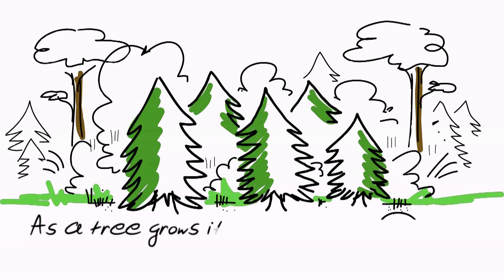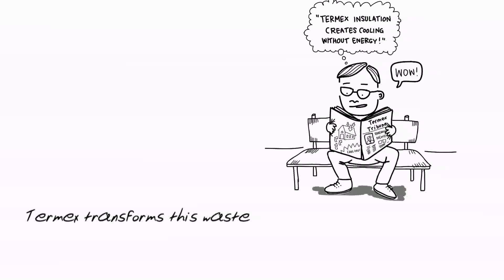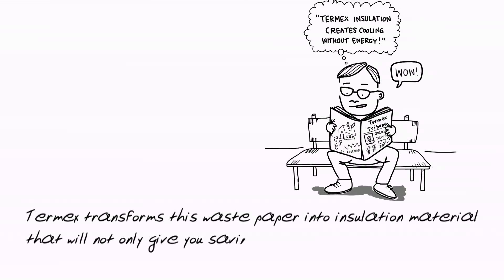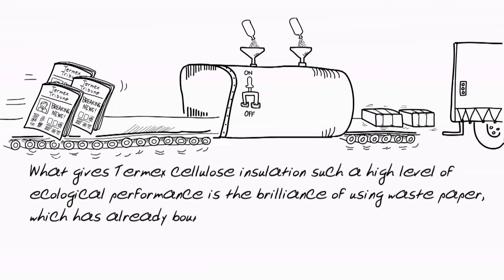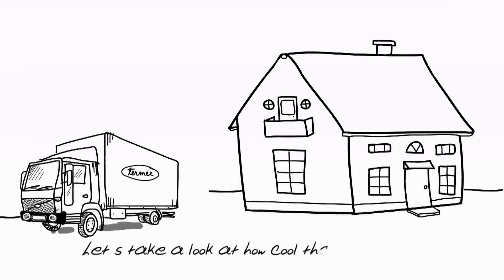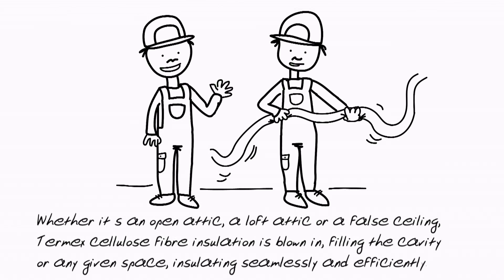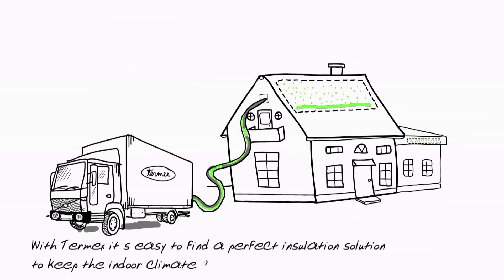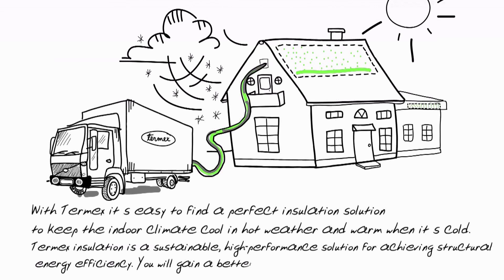Termex Cellulose Fiber Insulation in 2 minutes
How does eco-efficient insulation work? The magic of Termex cellulose fiber insulation in 2 minutes. Save the planet and energy too...